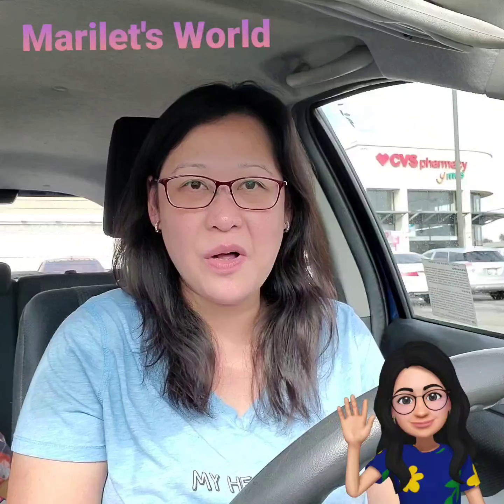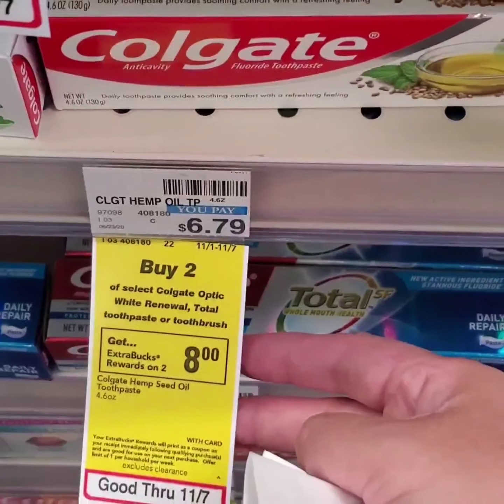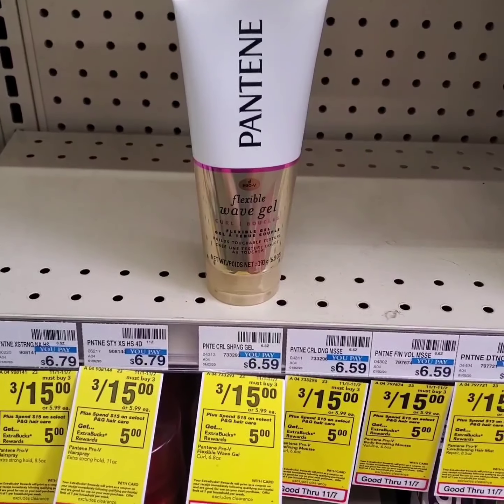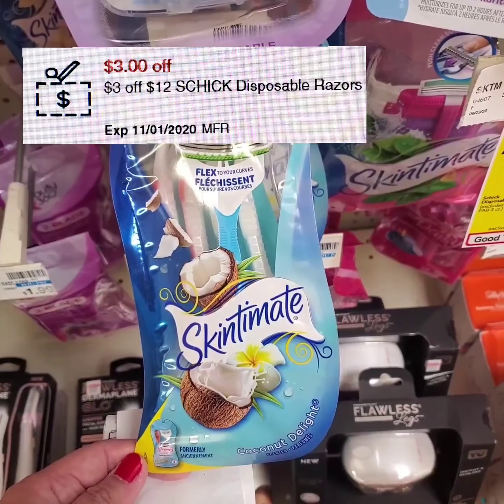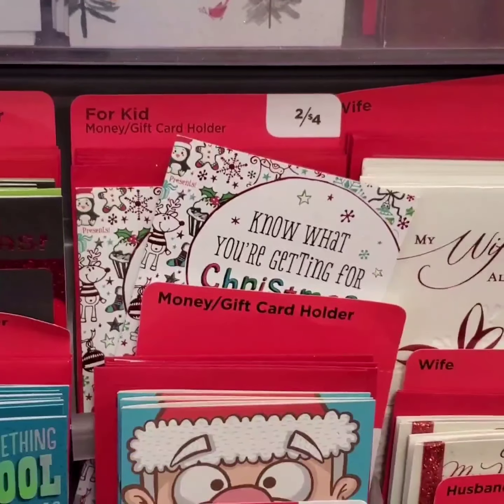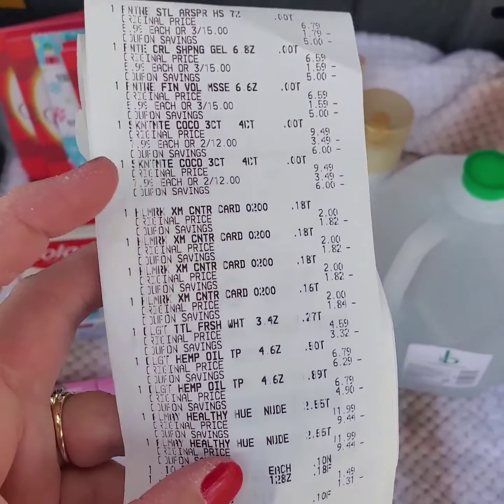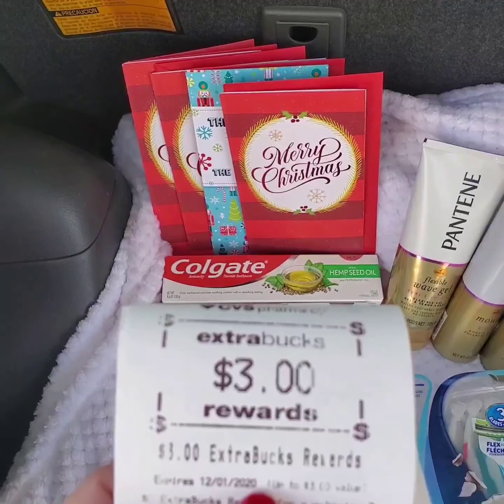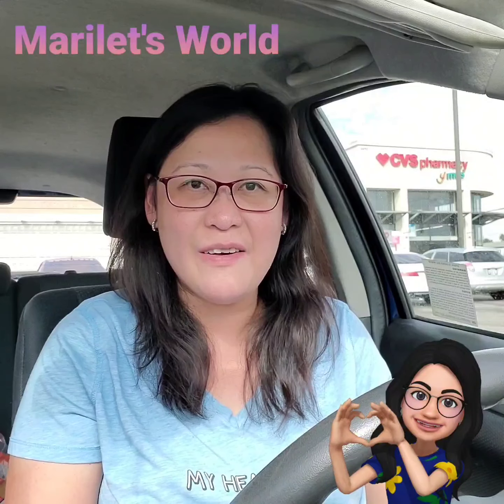Extreme Couponing at CVS | Freebies! 🛍🏃‍♀️🏃‍♀️ Nov 1 to 7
Extreme Couponing at CVS.  Freebies! Just paid half of tax $3.54.😁